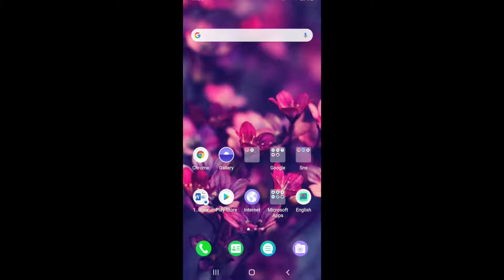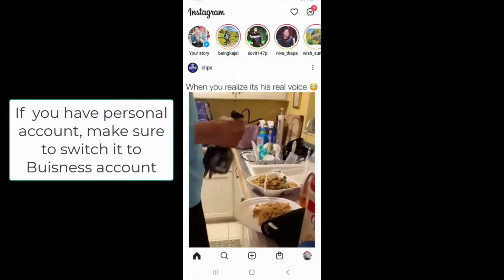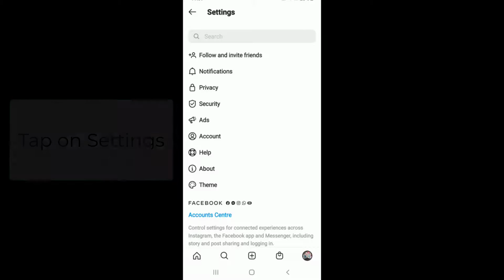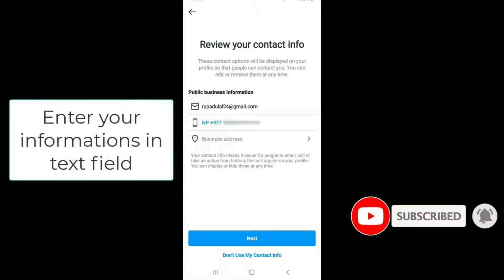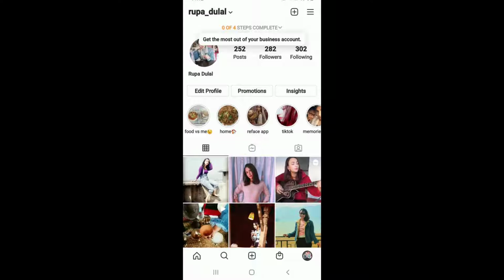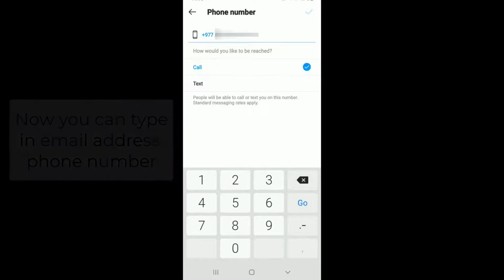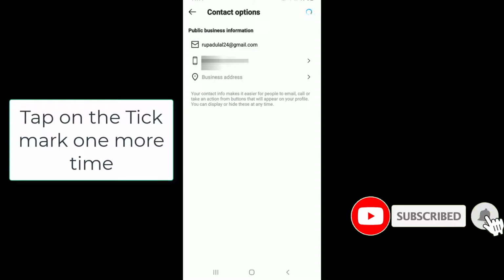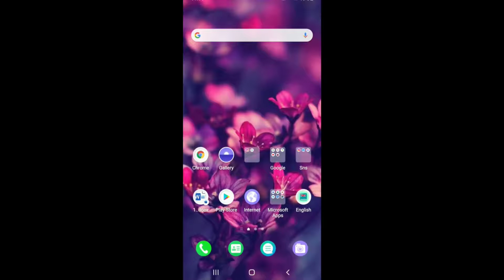How to Add a Call, Text, or Email Button to Instagram Profile Page 2021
In today's tutorial video, I’m going toshow you how to put message call email buttons on your Instagram profile. keep watching the video till the end to learn how without skipping and don't forget to subscribe to our channel if you've not yet. press the bell icon for instant notifications as soon as we post a new video.
the first thing you'll need to know is, you'll need to have a business account in order to put an email phone number, and message button on your Instagram profile. first tap open your Instagram application from your app drawer, and if you have a personal account, make sure to switch it to a business account first. go to the bottom right corner of the screen, and tap on your profile. now from your profile, tap on the hamburger menu at the upper right corner of the screen. from this page, tap on settings, under settings tap on the account. scroll all the way down, and tap on the switch to a professional account. click on continue, once you do that, tap on the business button from the options, and tap on the Next button. enter your information in the text field, and you can also add your business address by tapping on it, and enter your street address postal code, and tap on the Save button. after you do that, tap on the Next button. after you do that, you've created a business account. once you've turned your account to a business account from your profile page, tap on edit profile scroll all the way down, and tap on the contact option under public business information. now you can type in your email address, your phone number, and once you do that you can choose whether to select the call option or text option. if you want to put a message on your profile, then select the text option. after you do that, tap on the tick mark at the upper right corner. tap on the tick mark one more time, and with this, you'll be able to put your message call email button on your Instagram profile easily. people can contact you from your email, your phone number, or via text message. that is how you can easily put a message call email button on your Instagram profile so that your customers can reach you easily.
Chapter
00:00 intro
00:20 how to put message call email buttons on your Instagram profile
02:04 outro

Hey EveryOne!